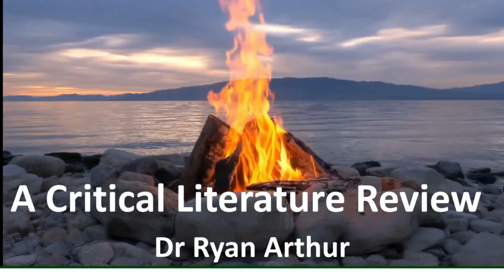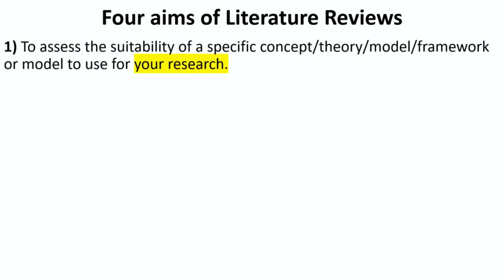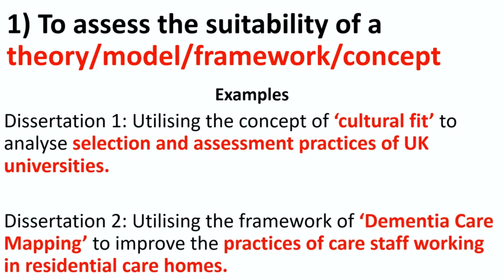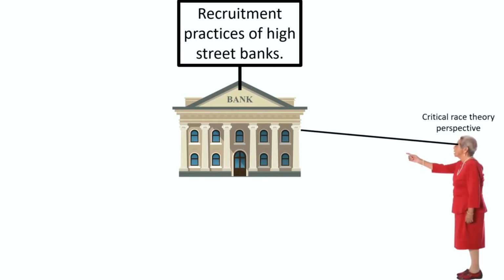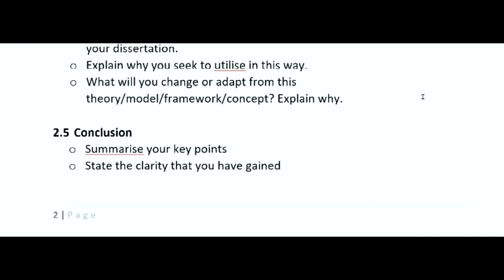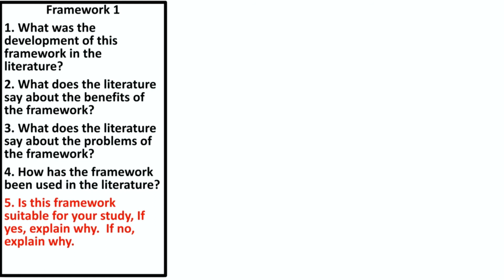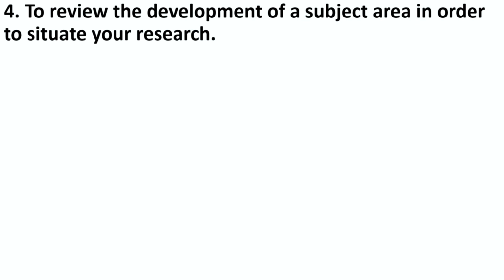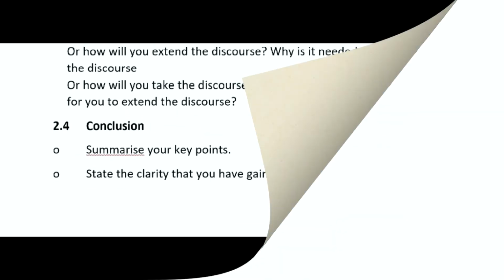Writing a critical literature review for your dissertation